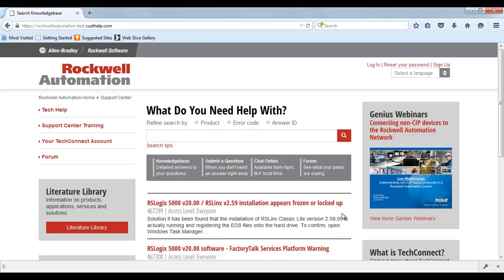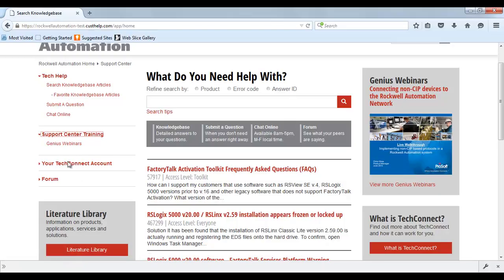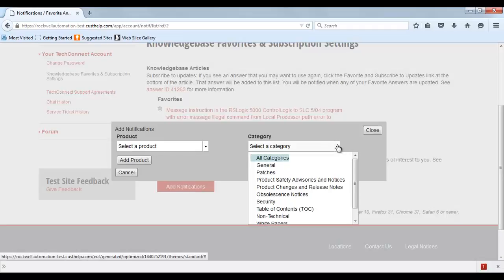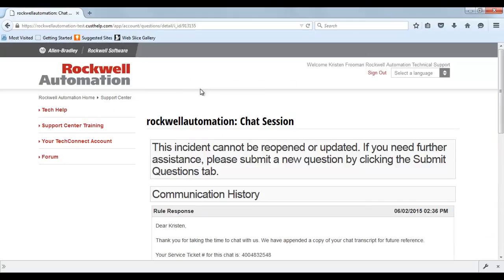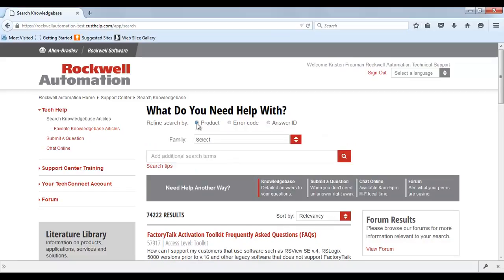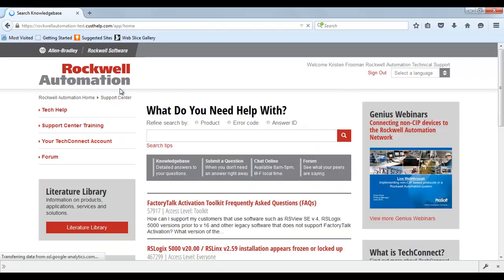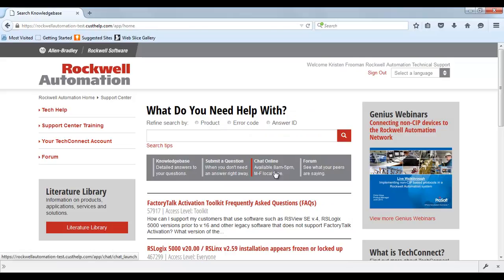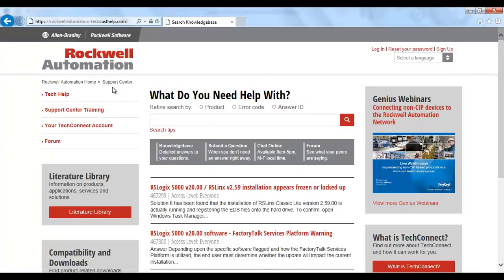support center training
Rockwell Automation Knowledgebase Information Video